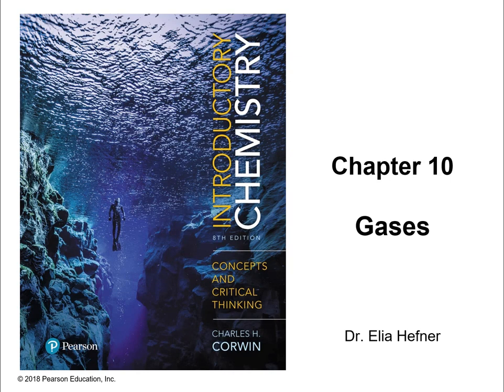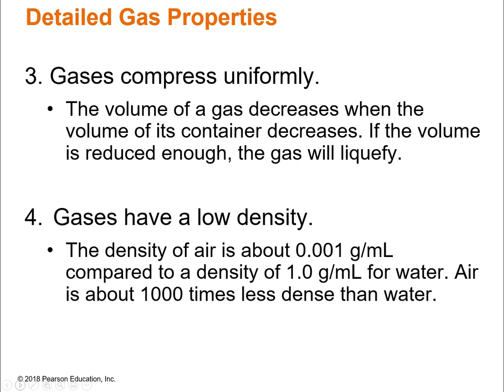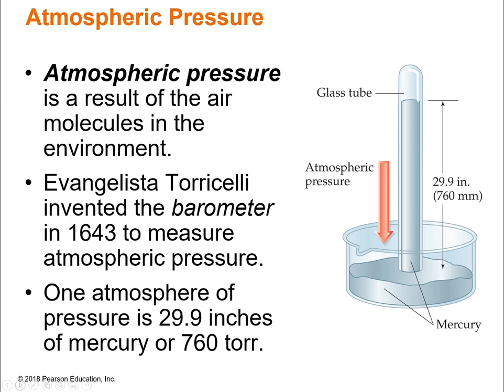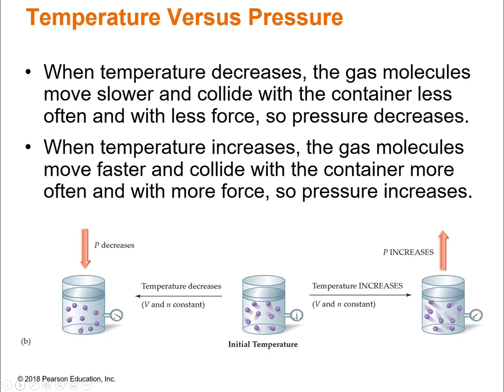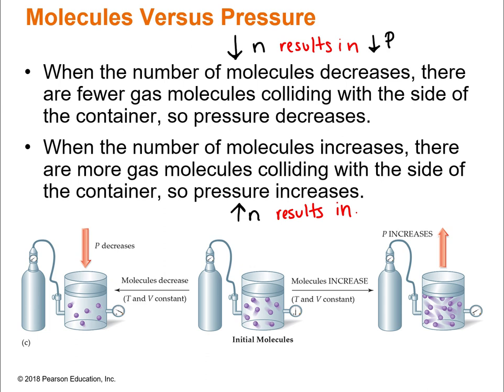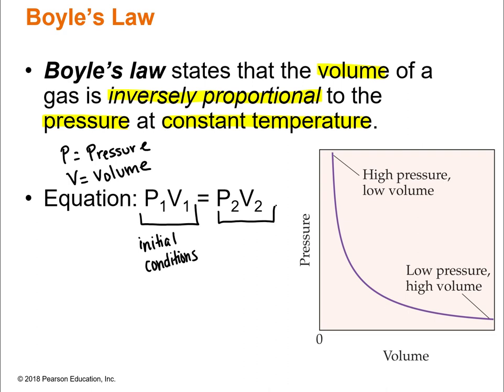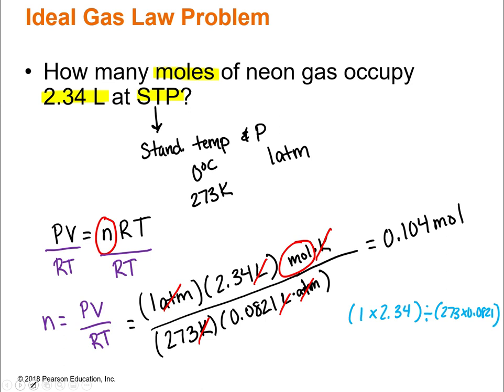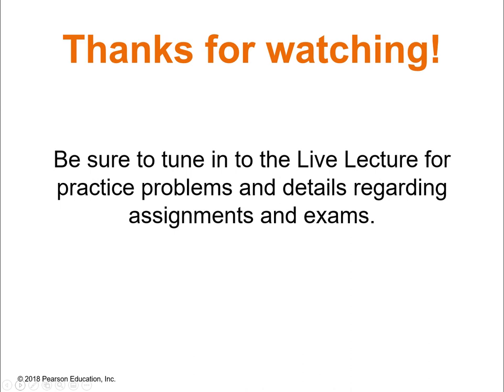CHEM 103 Lecture - Chapter 10 - Gases